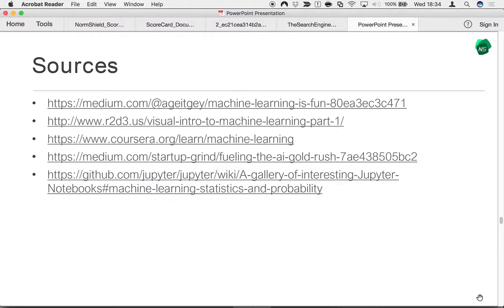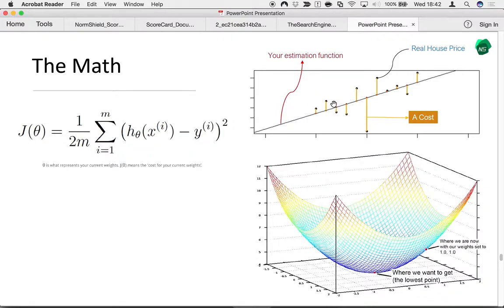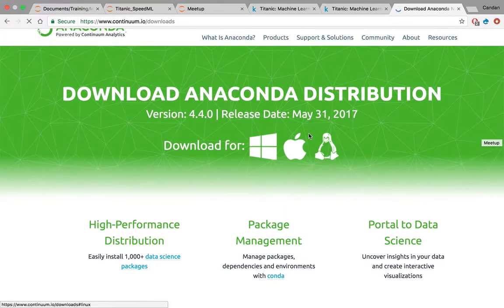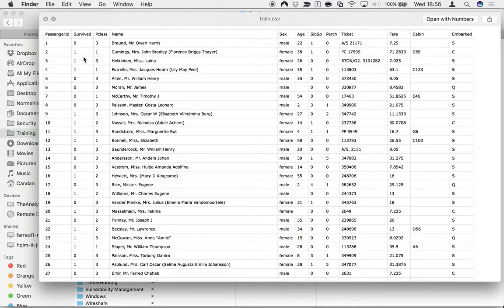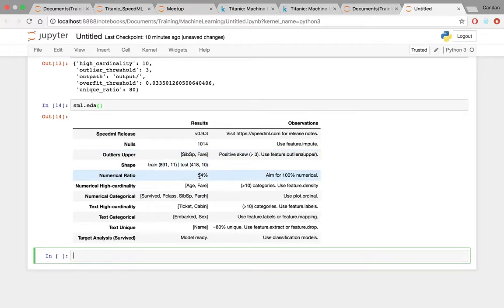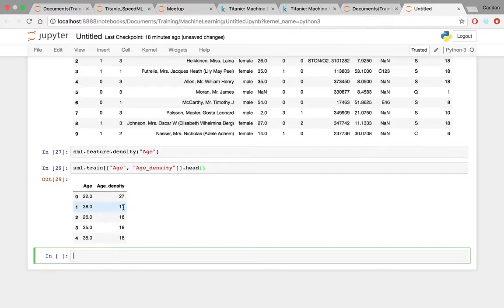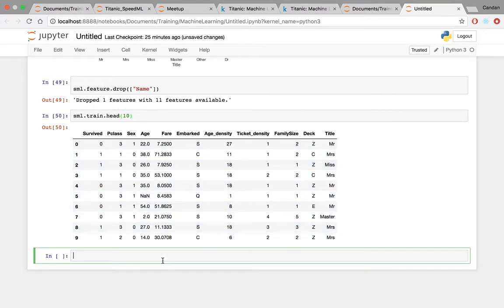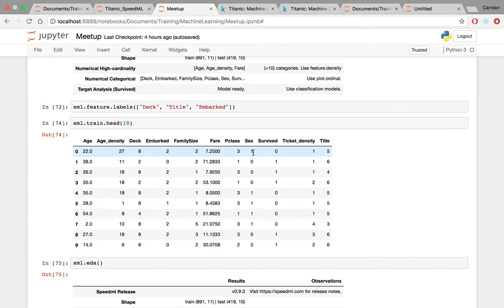An Introduction to Machine Learning for Threat Hunting part #1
Machine Learning is a first-class ticket to the most exciting careers in data analysis today. As data sources proliferate along with the computing power to process them, going straight to the data is one of the most straightforward ways to quickly gain insights and make predictions.

This is a class that you will learn basics of Machine Learning for Threat Hunting. It will teach you how to extract and identify useful features that best represent your data, a few of the most important machine learning algorithms, and how to evaluate the performance of your machine learning algorithms.